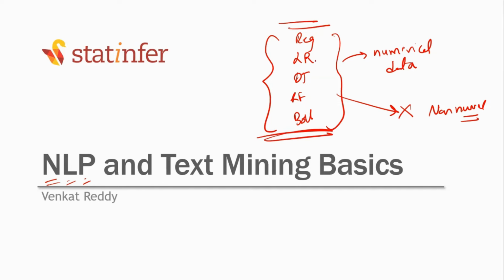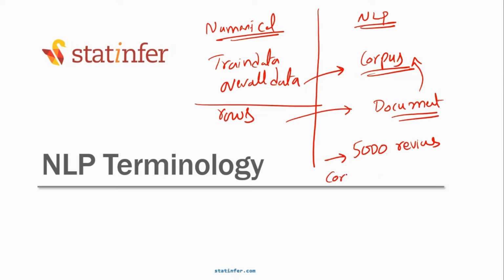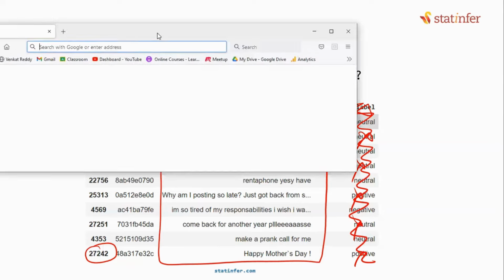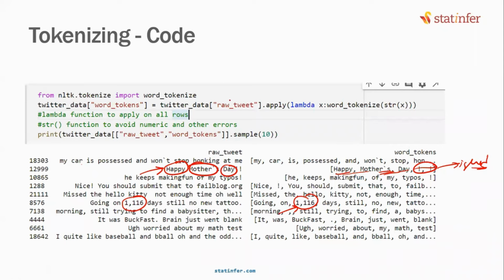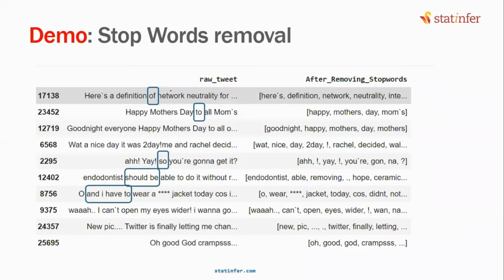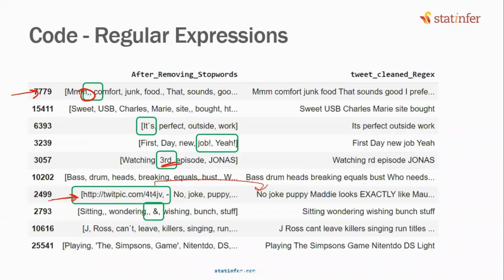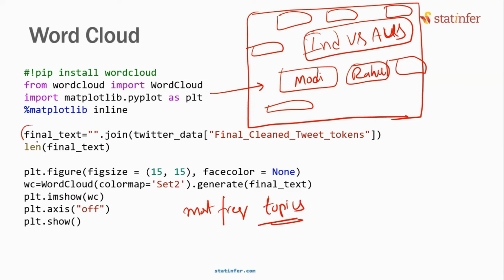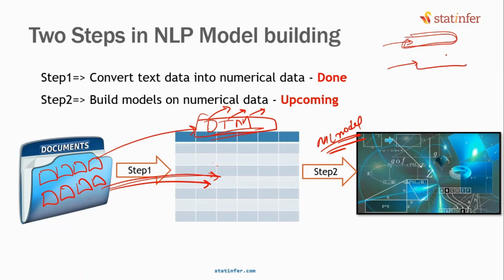ML with Python : Zero to Hero | Video 11 | NLP and Text Mining Concepts | Venkat Reddy AI Classes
Dive into the fascinating world of Natural Language Processing (NLP) and text mining with this comprehensive tutorial. We'll start with an introduction to essential NLP concepts, including the construction and utilization of a corpus for text analysis. Learn how to prepare text data for analysis using powerful tools like the NLTK and SciPy packages.

We'll guide you through crucial pre-processing steps such as tokenization, stemming, lemmatization, and stopword removal to ensure your data is clean and ready for insightful analysis.

Discover the creation of visually appealing word clouds to represent the frequency of words in your text data. Understand how to build a Document-Term Matrix (DTM), which is pivotal for various text mining and machine learning tasks.

This tutorial provides a step-by-step approach to transforming raw text into structured data, enabling deeper insights and more accurate predictions. Ideal for data scientists, machine learning enthusiasts, and anyone interested in NLP, this video will equip you with the skills to tackle text data challenges effectively.